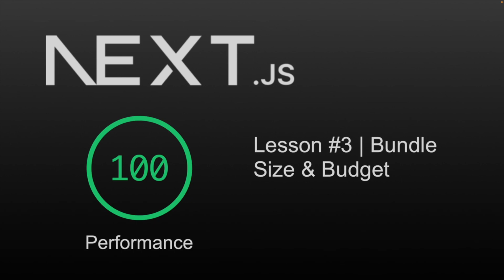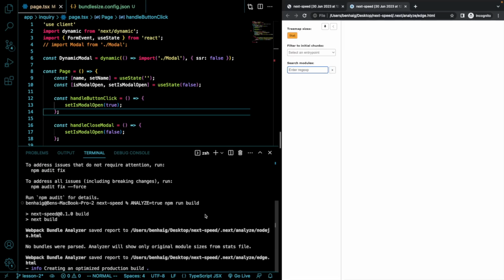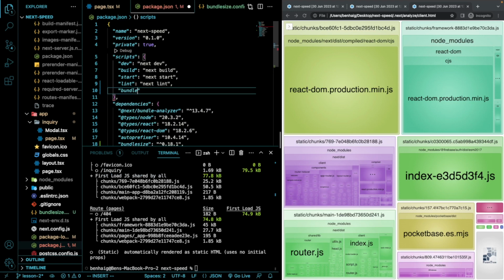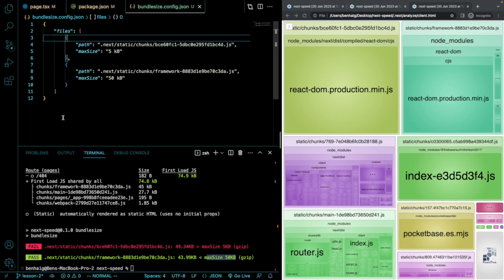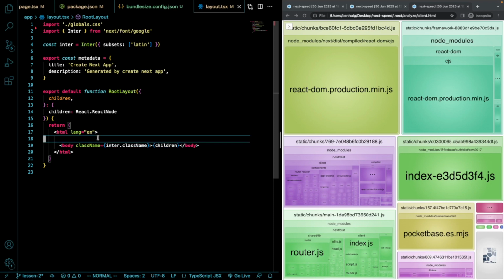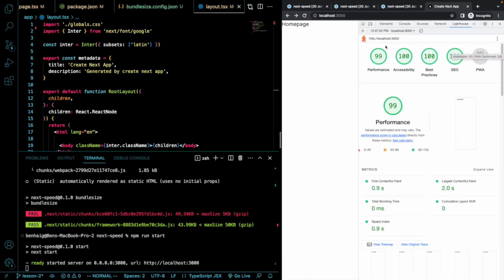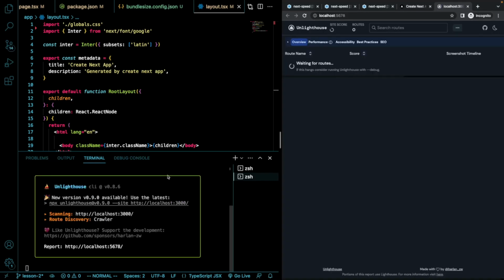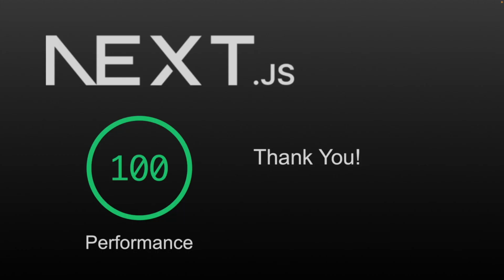Next.js Performance & Speed Optimization | Episode #3 | Bundle Size & Budget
Need a website? Check us out